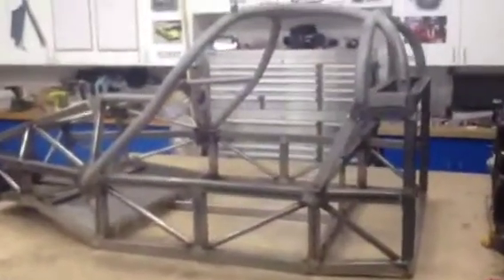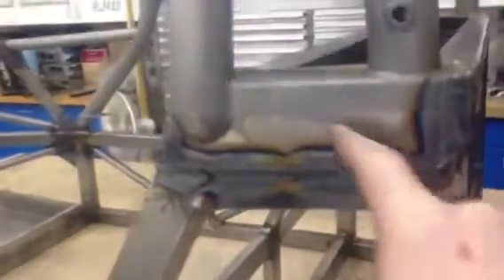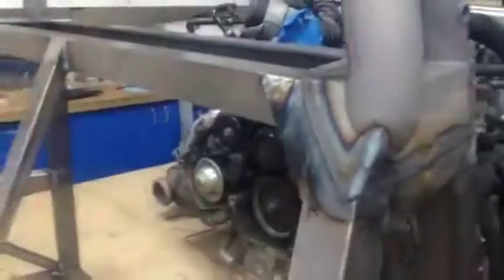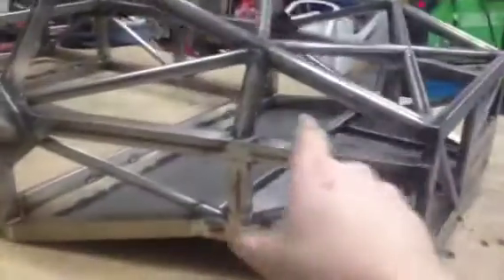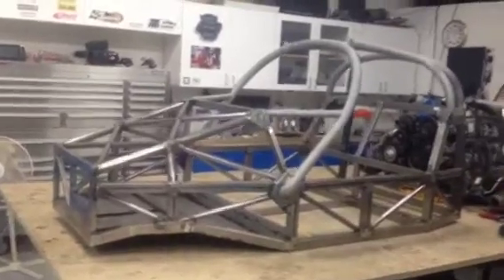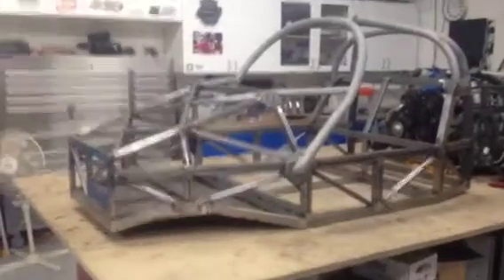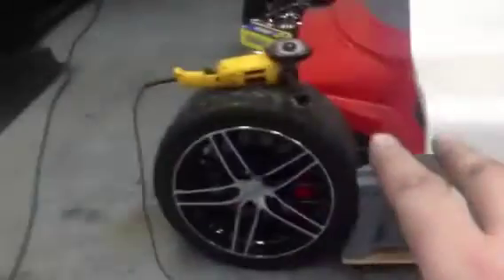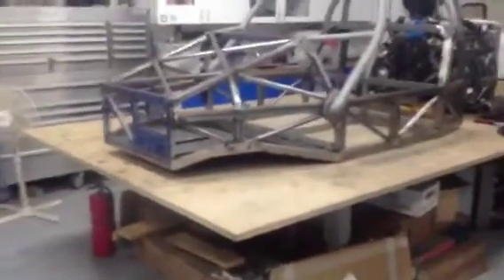Chassis progress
Roll Cage now welded on front uprights machined in 6061